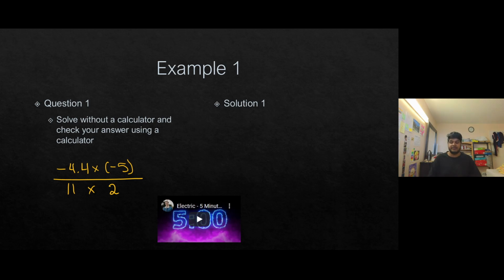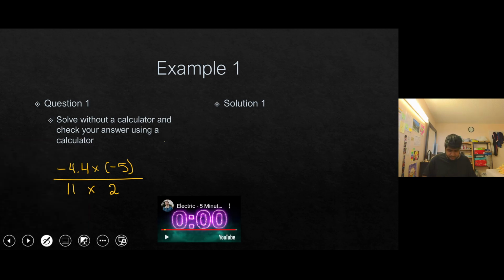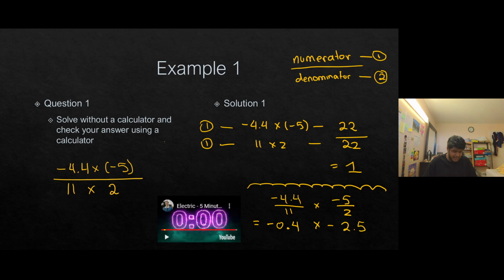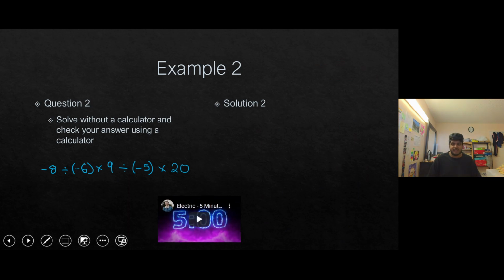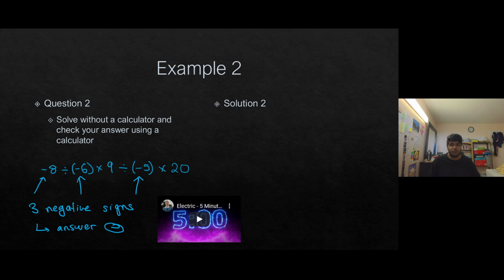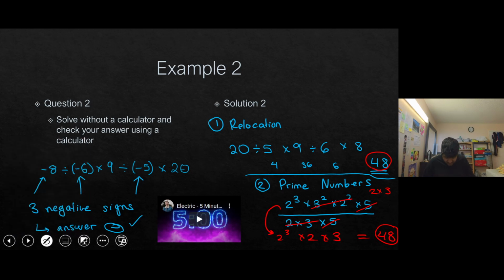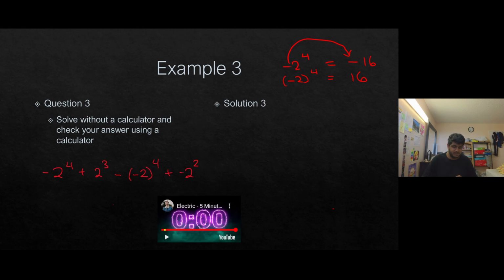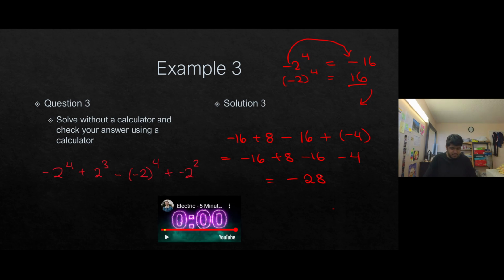Signed Numbers - Wrap Up and Difficult Examples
Welcome to the end of the signed numbers unit! This video wraps up the unit by going through 3 different examples of difficult signed numbers problems and their detailed and complete solutions. Enjoy!